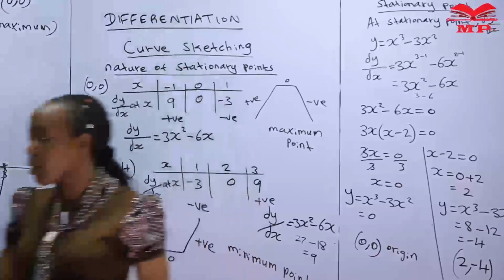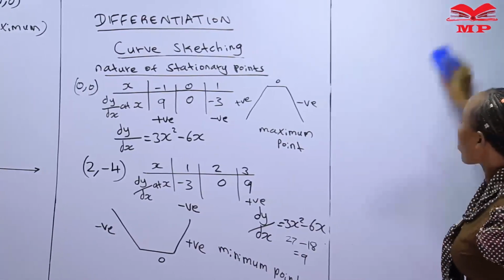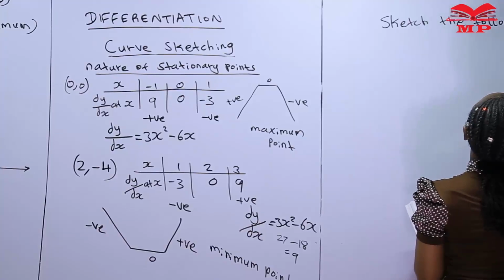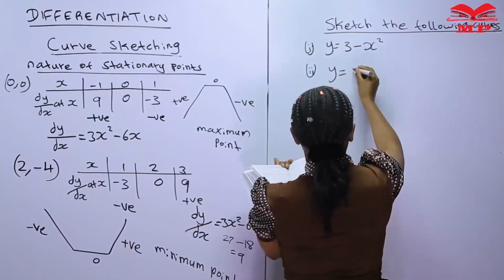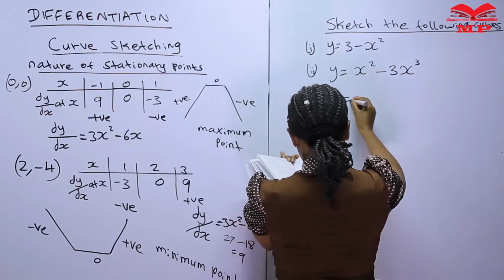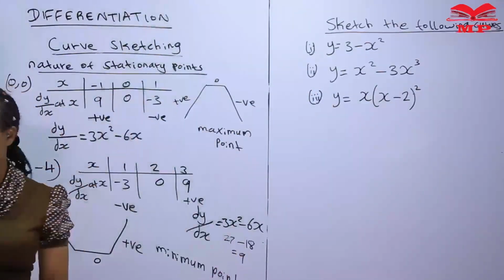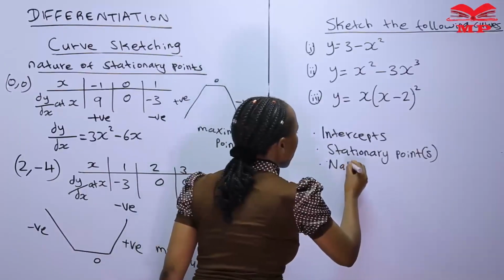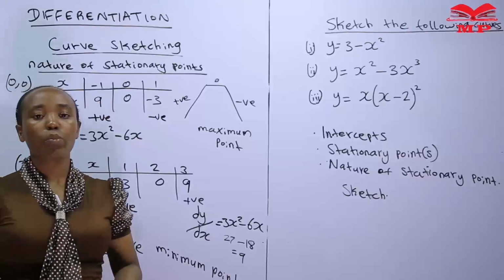CURVE SKETCHING EXERCISES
💼 Curve Sketching Exercises – Mathematics & Calculus Practice

💡 Try These Questions:

Sketch the curve y = x² − 4x + 3

Find stationary points

Identify maxima/minima

Determine intercepts

Sketch y = x³ − 3x² + 2

Find stationary points

Identify maxima, minima, points of inflection

Determine concavity

Sketch y = x³ − 6x² + 9x + 2

Find dy/dx and d²y/dx²

Locate maxima, minima

Identify x and y intercepts

Sketch y = x⁴ − 4x³

Find critical points

Determine nature of stationary points

Identify concavity and points of inflection

📌 Tip:

Always differentiate to find dy/dx, then set dy/dx = 0 for stationary points

Use second derivative to determine maxima or minima

Check intercepts and concavity for complete sketch

🎯 Who Should Practice:
Mathematics students and exam candidates